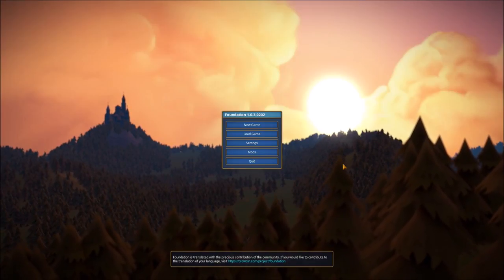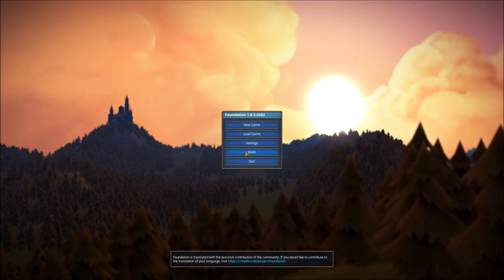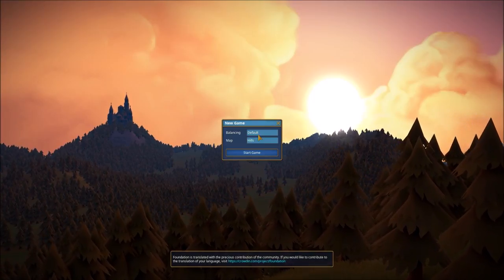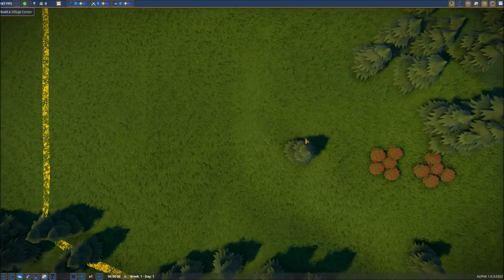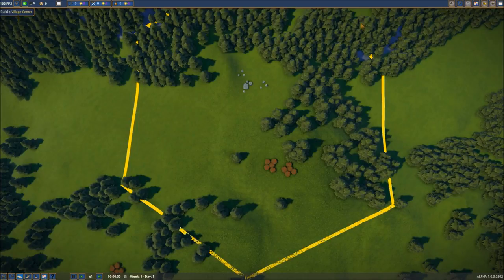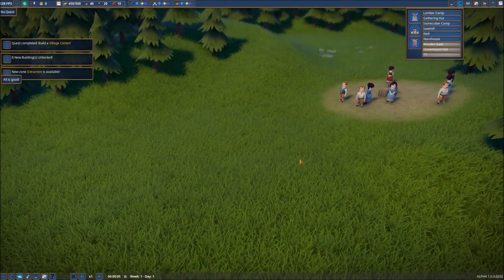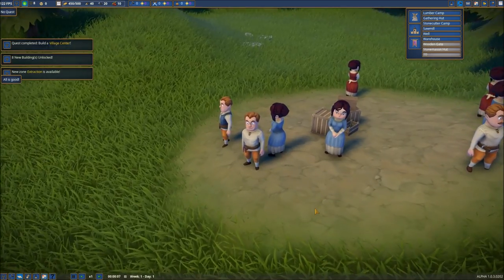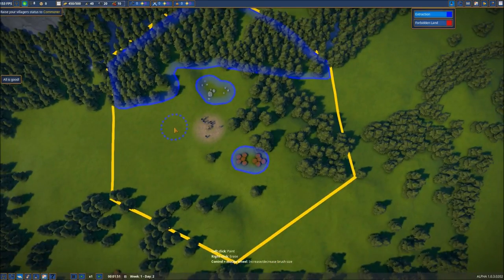Foundation First Look Gameplay - New Game Start and Early Gameplay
In this Foundation video we take a first look at the game and see what options and gameplay are available at this point in Early Access.

In this strategy/city-builder/economy simulation game, players must create a prosperous settlement as the newly appointed lord of a region untouched by man. Setting to redefine the city-builder genre, Foundation puts the emphasis on the organic aspects of urbanism in the cities of old, powered by Polymorph Games’ proprietary game engine, Hurricane, which allows for full mod support and is optimized for the thousands of moving parts that come with building humongous cities. Among other things, the engine provides the player with robust building tools, to create countless unique monuments that will seamlessly integrate into your settlement. With medieval architecture and urbanism at the forefront of its design, Foundation’s vision is to allow players to recreate cities of that period as they envision them or even as they really were.